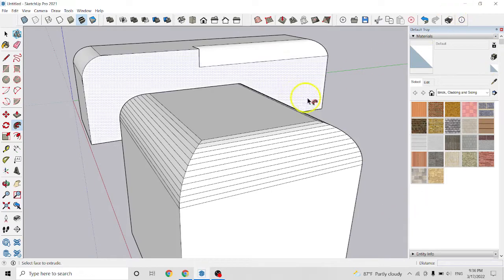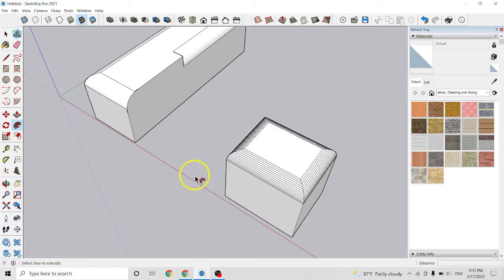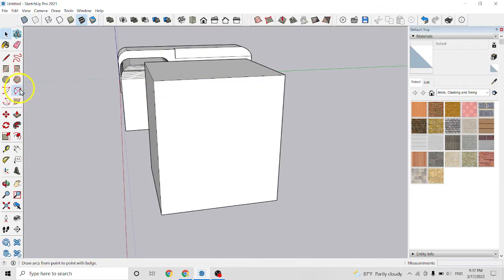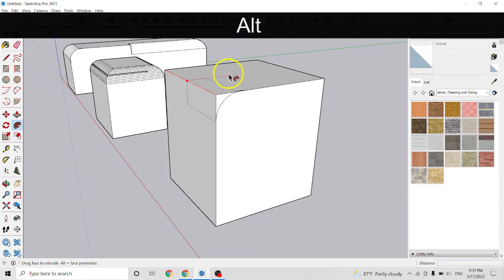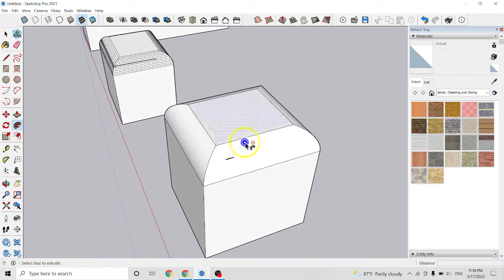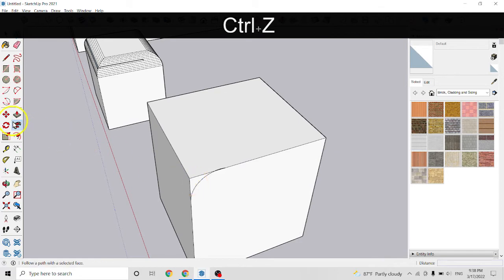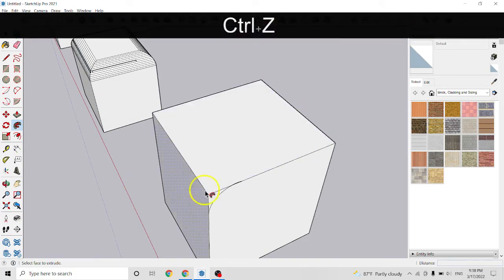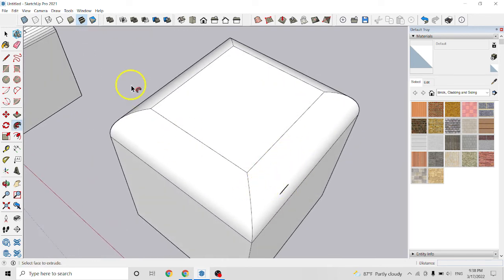Lesson 21 How to chamfer or fillet edge in SketchUp pro 2021